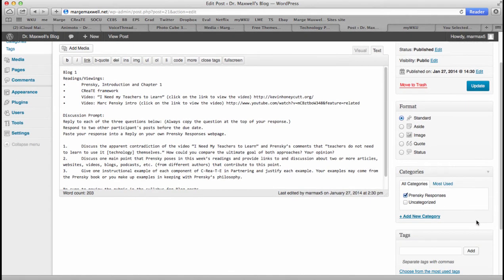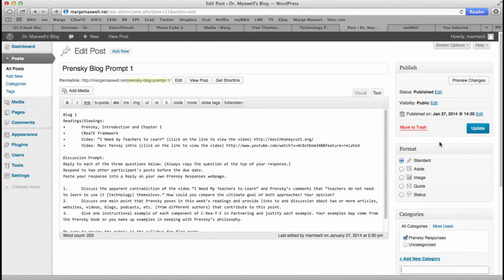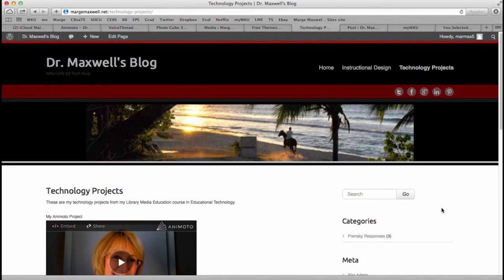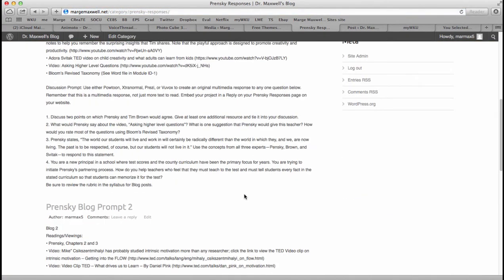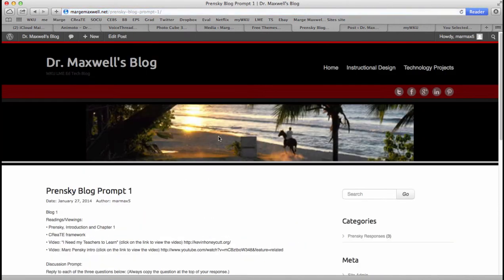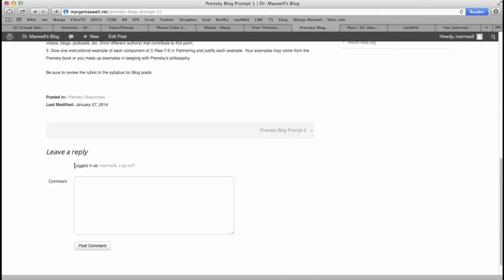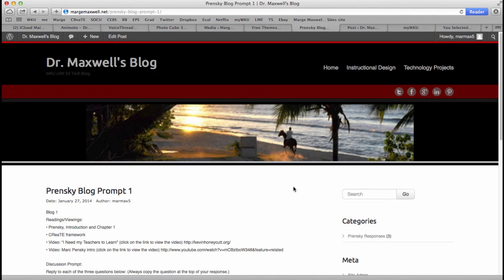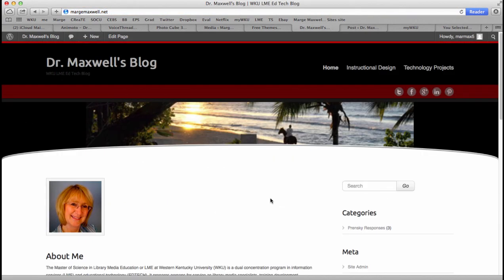Creating and Commenting on Blog Posts